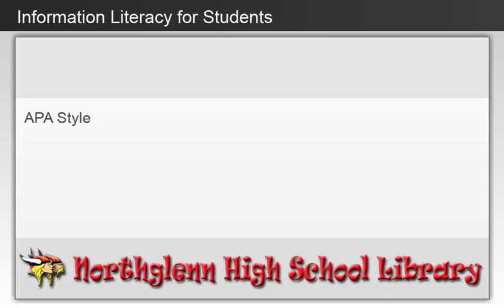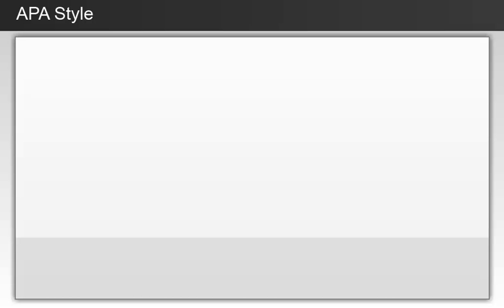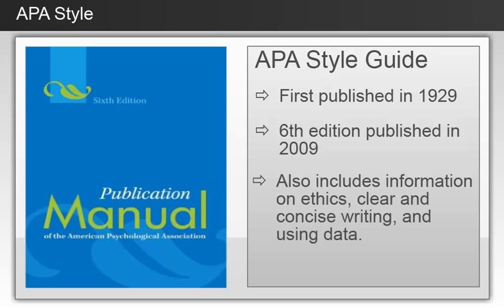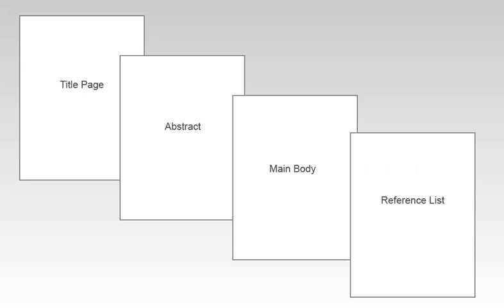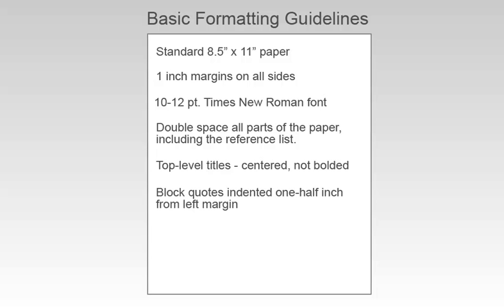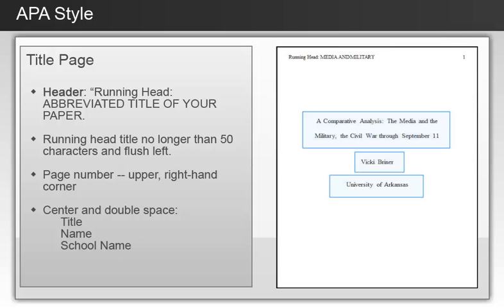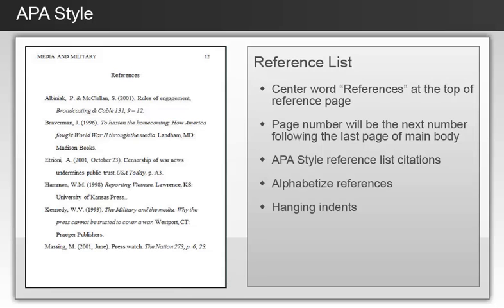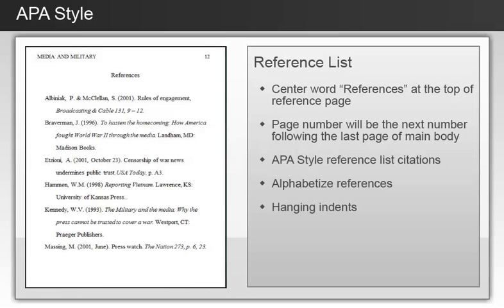APA Style Basics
A brief overview of formatting an APA Style paper.